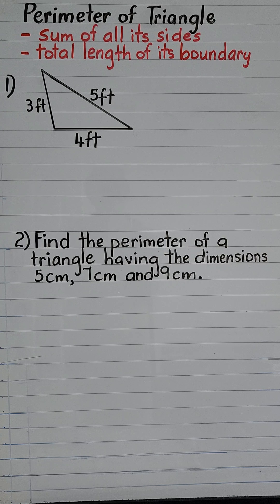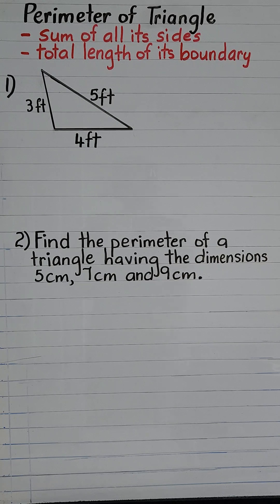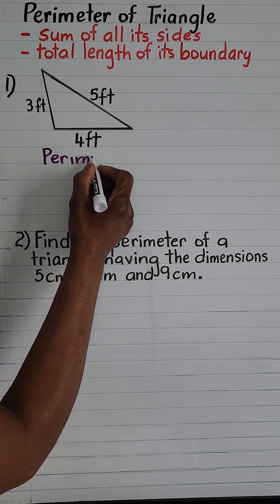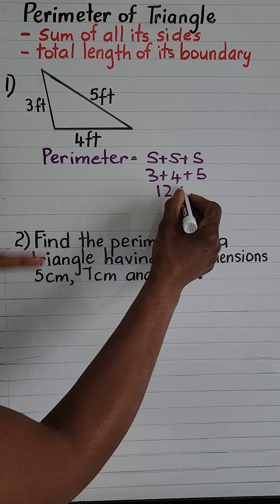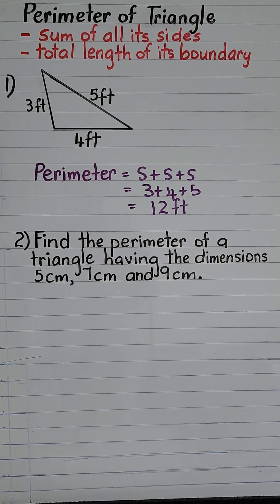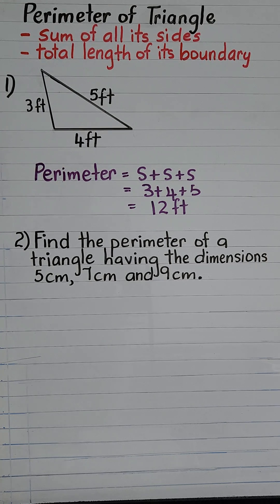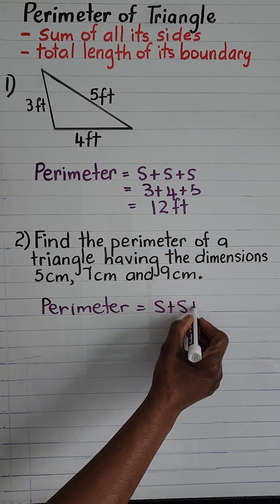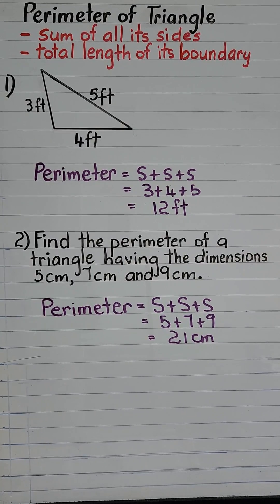How to find the Perimeter of Triangle | Formula | Examples | 5th Grade Math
In this video you will learn step-by-step how to find the perimeter of triangle.
Perimeter: distance around the triangle
                   sum of the length of the sides
                   total length of the boundary